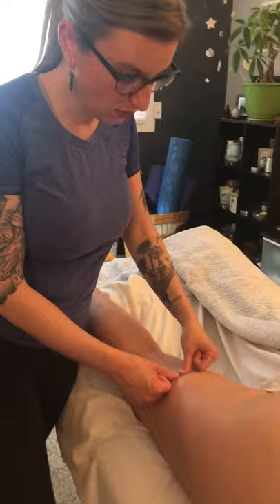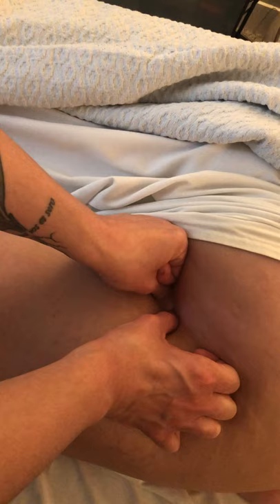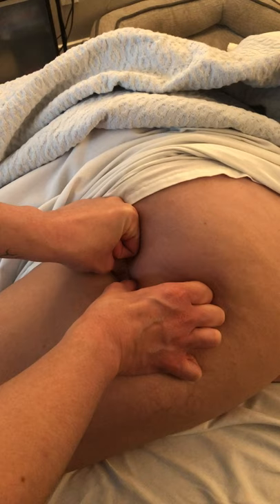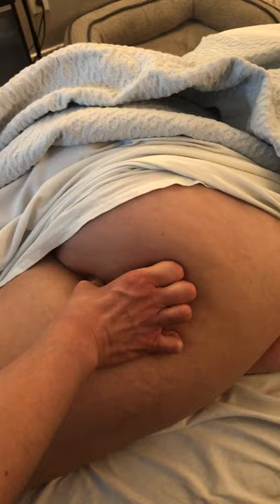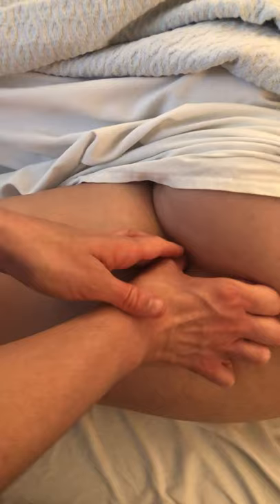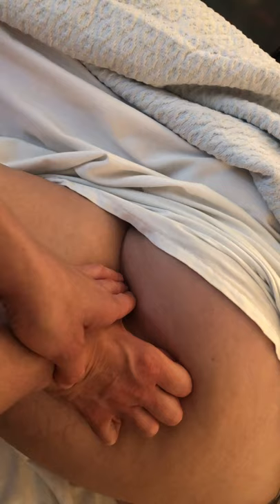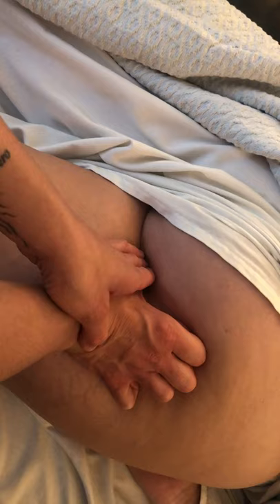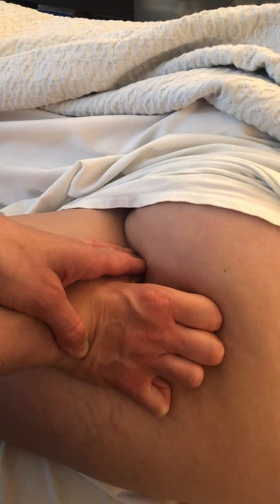GTO Release on Proximal Hamstring tendon